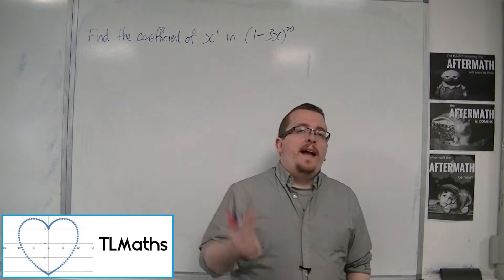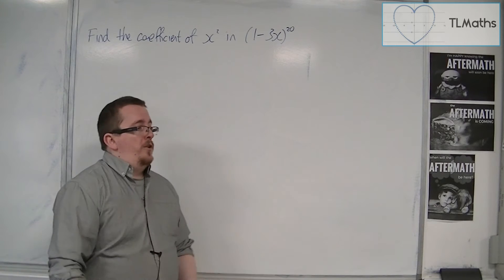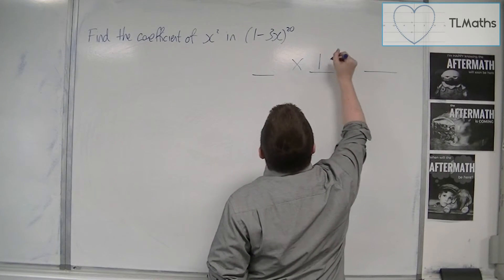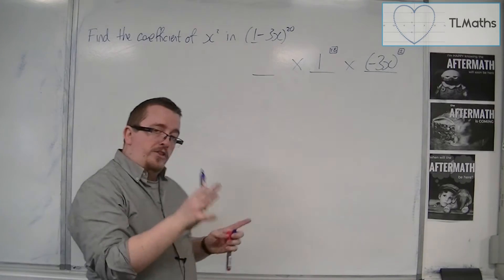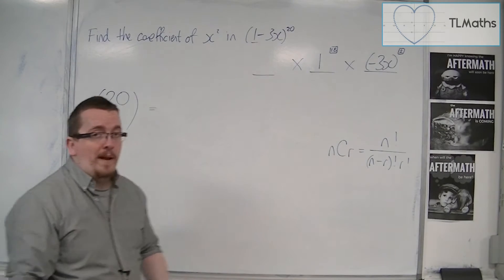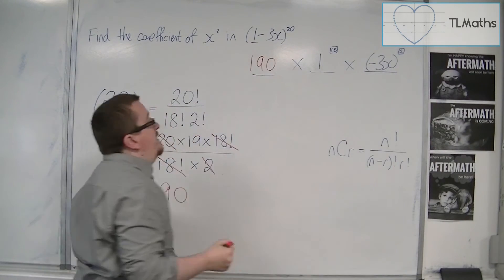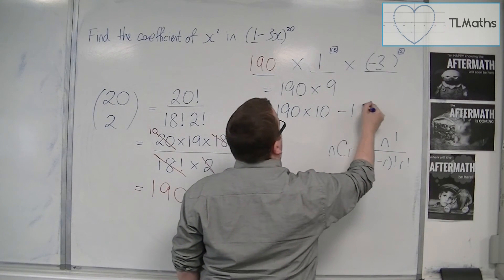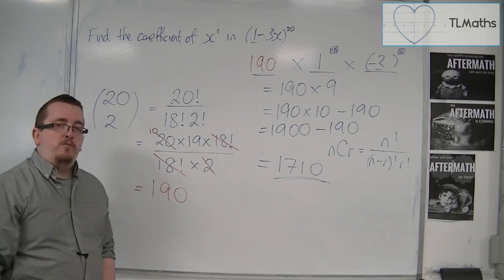OCR MEI Core 1 8.09 Find the Coefficient of x^2 in (1 - 3x)^20